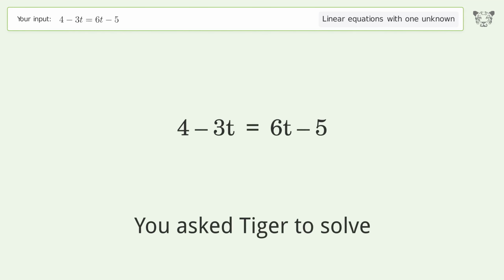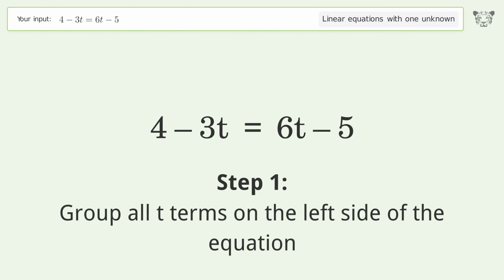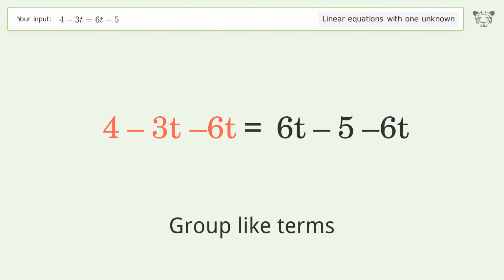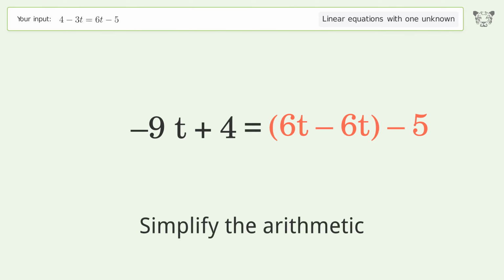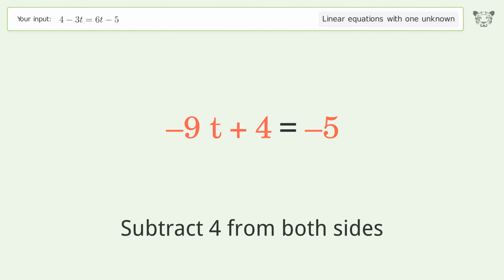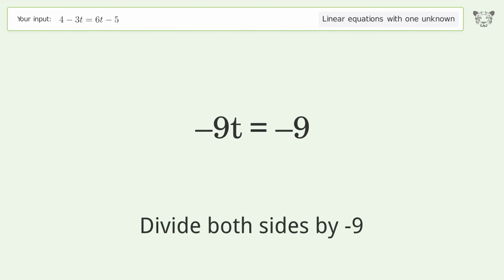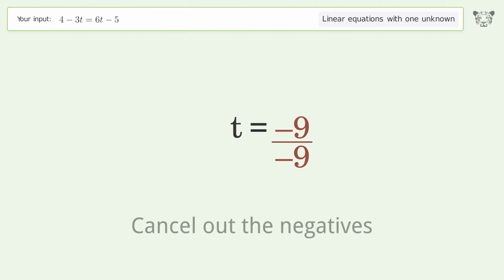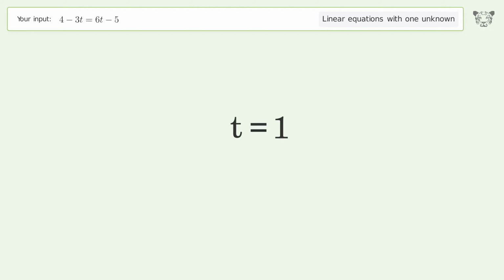Solve 4-3t=6t-5: Linear Equation Video Solution | Tiger Algebra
Struggling with 4-3t=6t-5? Watch our step-by-step video on Tiger Algebra to master this linear equation effortlessly.